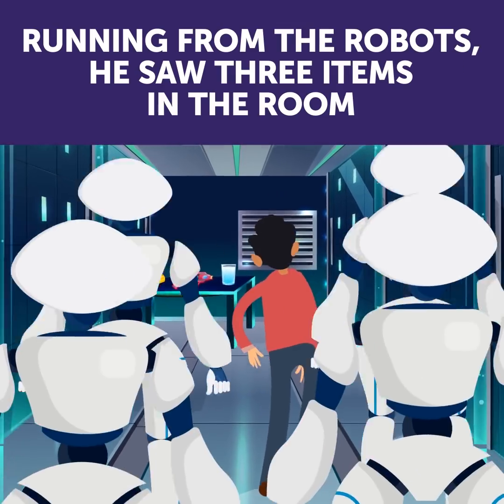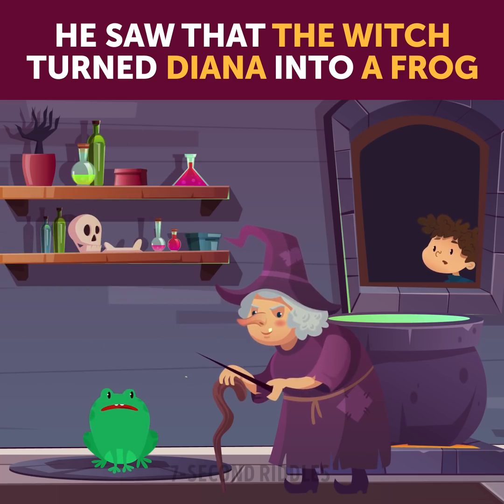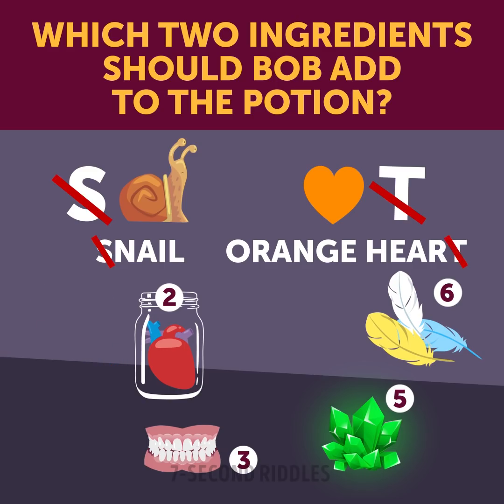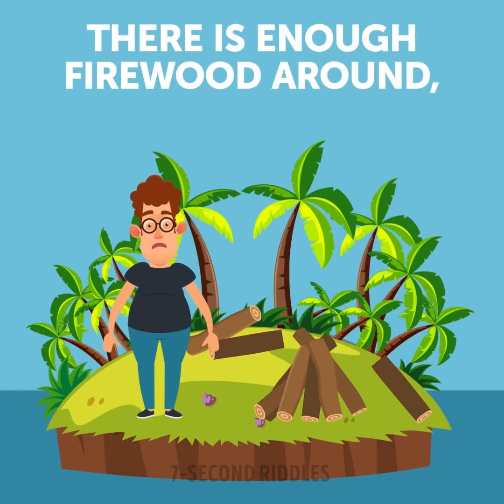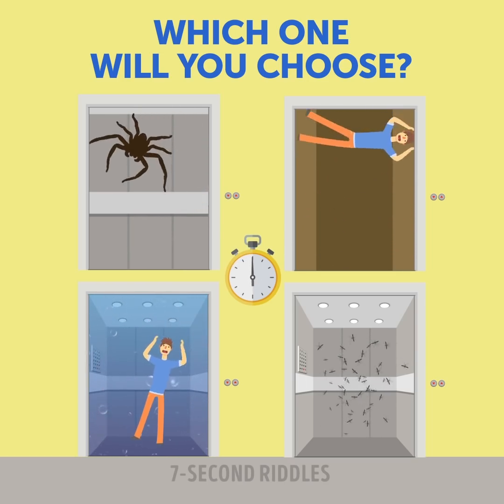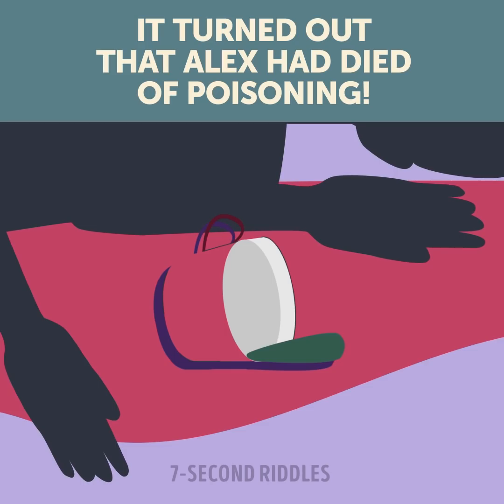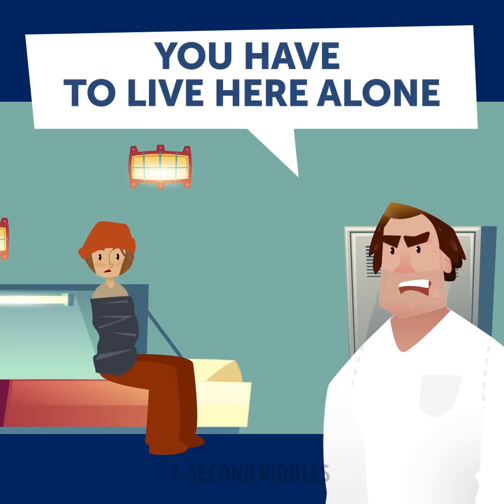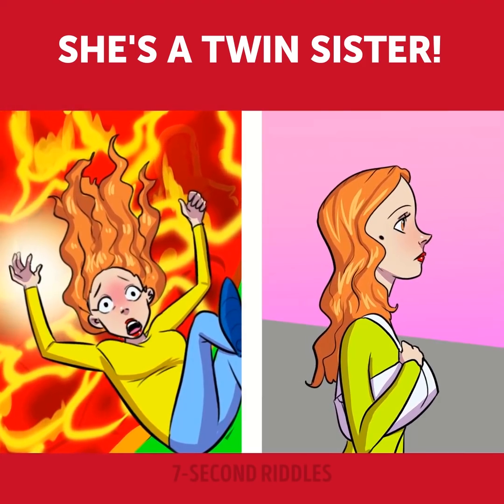🔉 Level Up Your Survival Skills With These 8 Survival Riddles! 🔉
Here is a set of 8 survival riddles that will help you level up your survival skills! If you want to have a good brain workout, then these cool puzzles are right for you. These tricky quizzes and brain games are pretty simple but only for those who have a high IQ score! To see how good you are at solving riddles, try these brain teasers out and share your answers to the most difficult ones.

00:14 - Which object should he pick to escape? Boost your logic and survival skills with this brain teaser!
01:52 - Which ingredients should you add? It's a logic riddle to test your IQ and increase your general knowledge!
03:29 - Who is lying? If you want to improve your logic and increase your detective skills check this crime riddle out!
04:59 - A tricky riddle with answer that will test your survival skills and common sense. Even if you've never made a fire by yourself, you will definitely come up with the solution, just use your logic. So, would you survive in such a situation?
05:59 - A terrifying riddle with answer to make you face your biggest fears! You should hold tight to your common sense and logic in order to not be driven mad. One of the doors is exactly safe and you have to figure out which one. I wish you good luck!
07:21 - A difficult crime case for experienced detectives only! If you have found out the correct answer to this riddle by yourself, you're either a genius or a psycho, because an average person just can't think this way. Try to crack this detective riddle if you dare!
09:36 - What should she choose to survive in Antarctica? A logic riddle that will make you think twice and increase your knowledge!
11:23 - How is it possible? A short brainy riddle that will boost your logic!